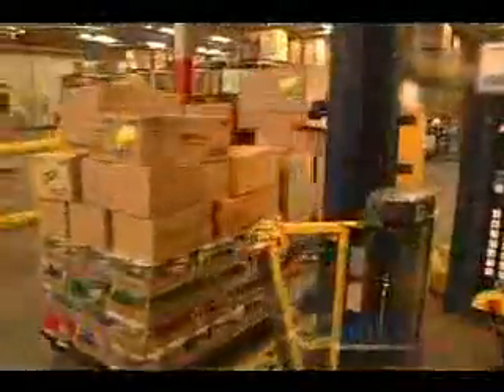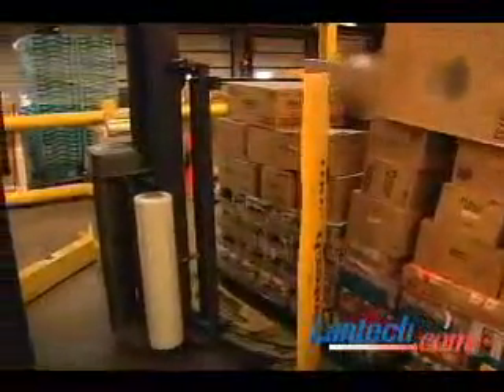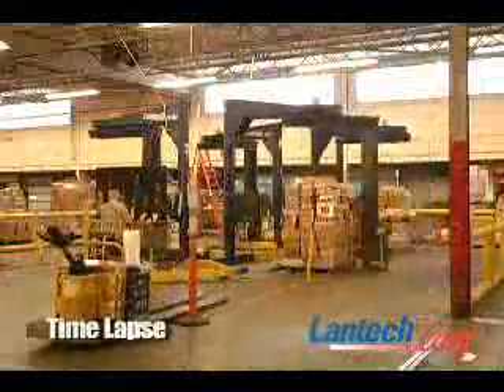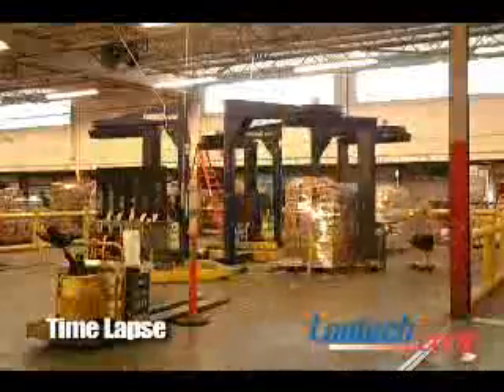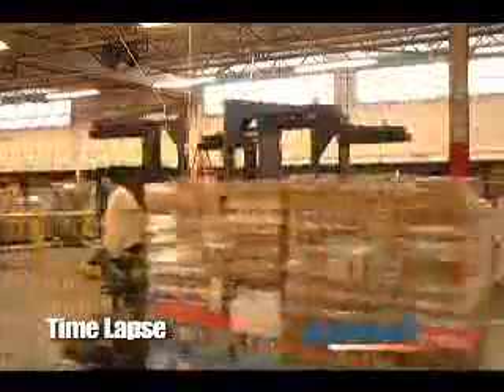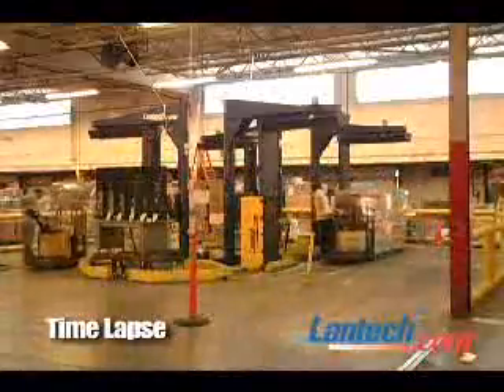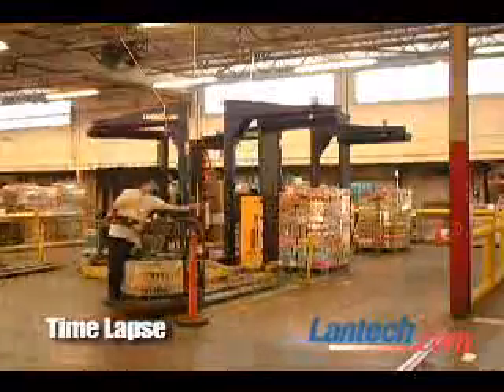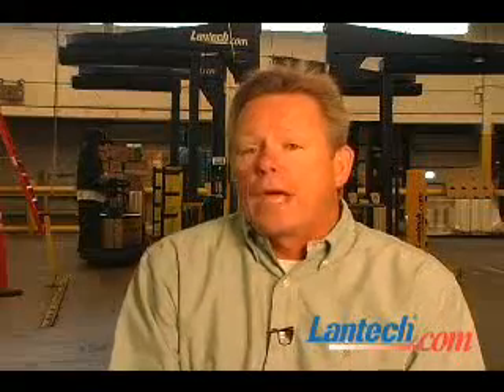Lantech S 300 Semi-Automatic Distribition Centers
Distribution centers typically wrap pallets by hand for ease of use and speed. The main issues with wrapping by hand are cost per pallet and consistency of wrapping quality. It is extremely difficult to gain the load retention required from hand wrapping. The Lantech S300 XT overcomes these issues with speed, high load retention and a lower cost per pallet wrapped.

Ireland & Europe: 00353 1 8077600
U.K: 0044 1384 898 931